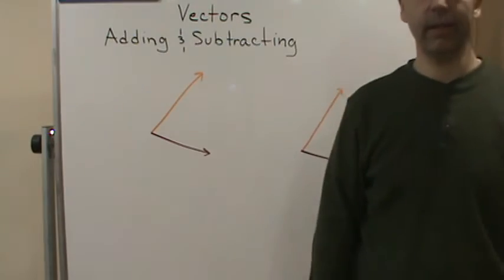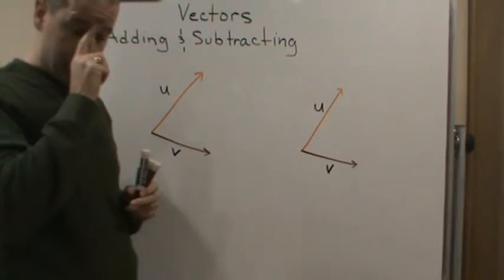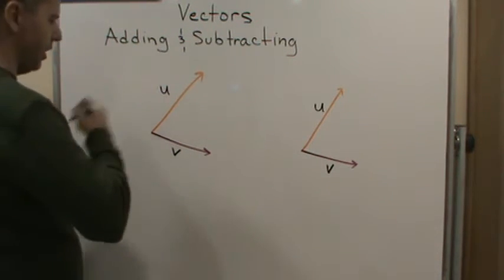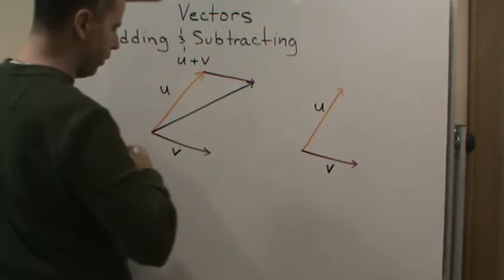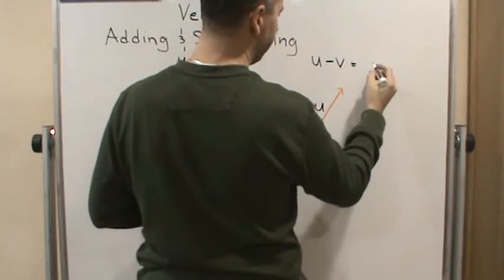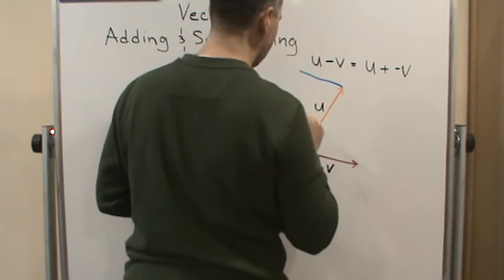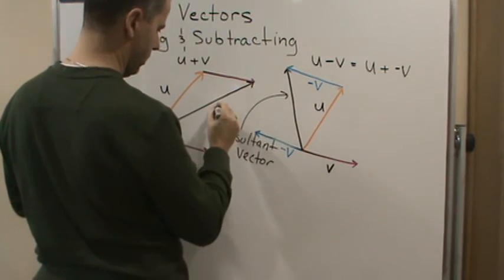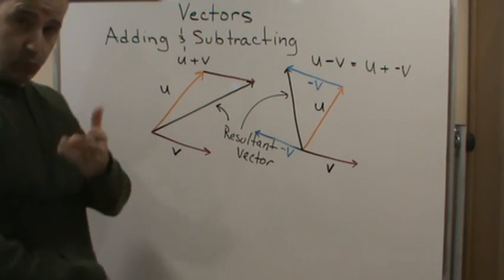Pre Calc2 Vectors Adding and Subtracting